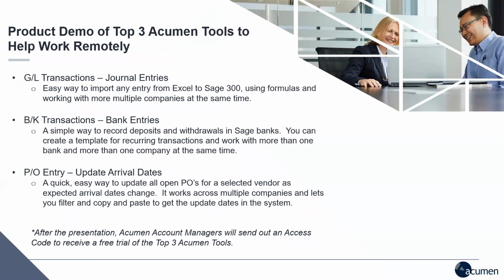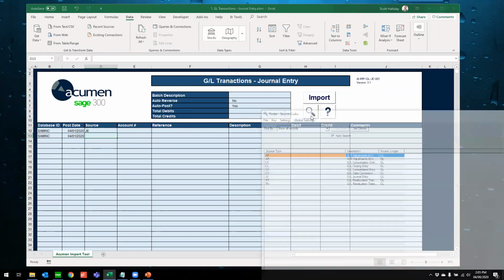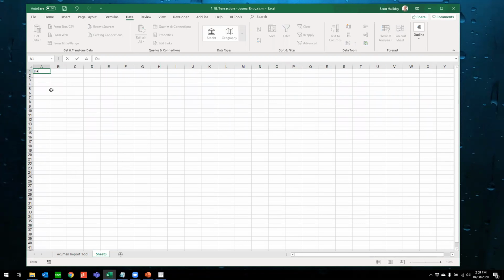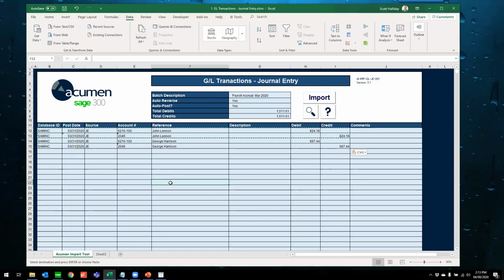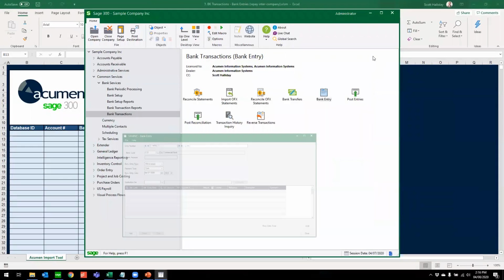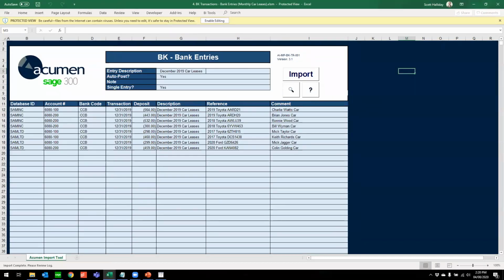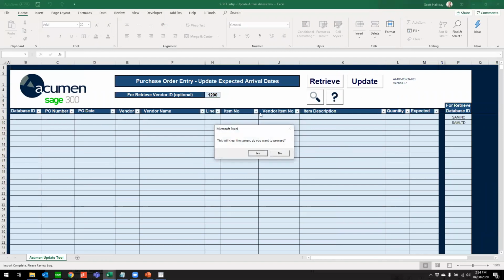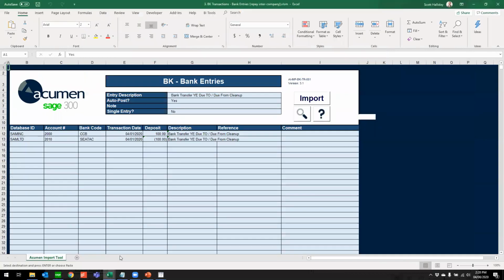Top 3 Acumen Tools to Help Work Remotely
Acumen Tools provide an easy way to import data into Sage 300. Templates can be made with these tools to automate routine tasks like journal entries and payments made on debit cards.

In this webinar, Acumen will be showcasing our Top 3 Acumen Tools for customers who need help working remotely. These tools will help you save time, money and work more efficiently when using Sage 300:

G/L Transactions - Journal Entries
B/K Transactions - Bank Entries
P/O Entry - Update Arrival Dates